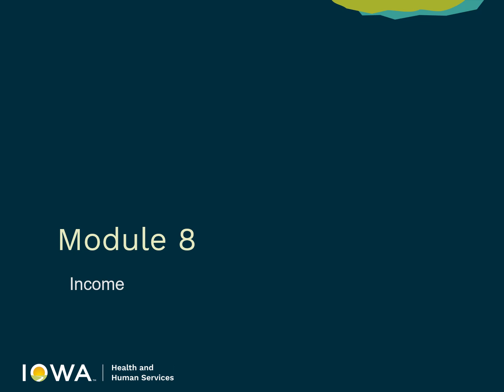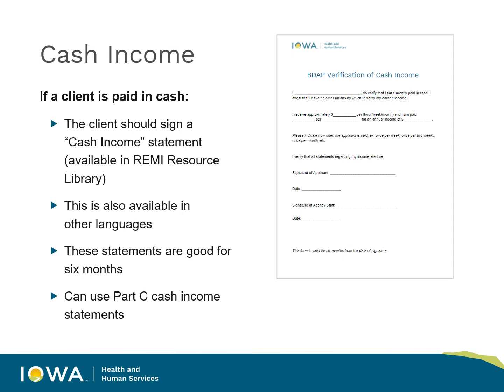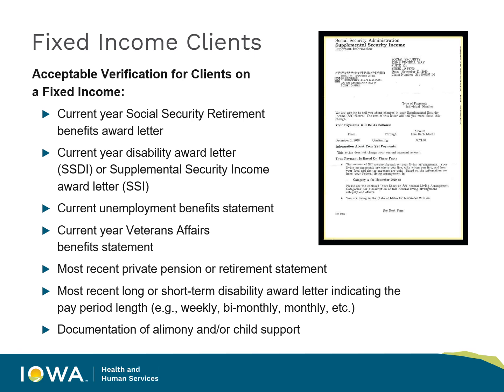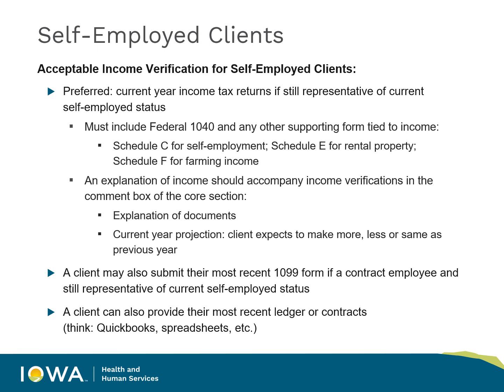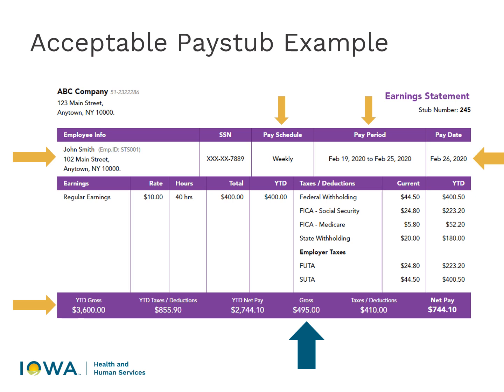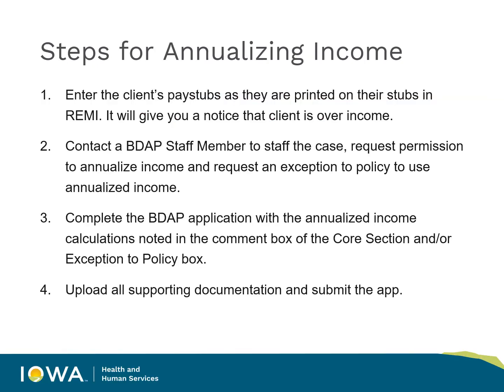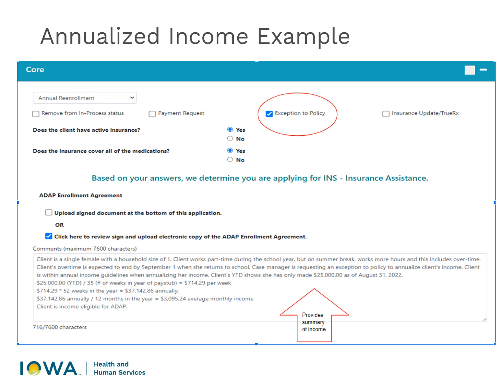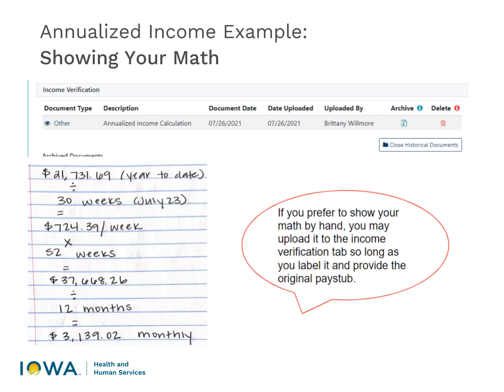BDAP 101: Module 8